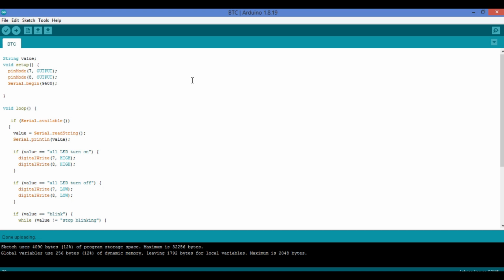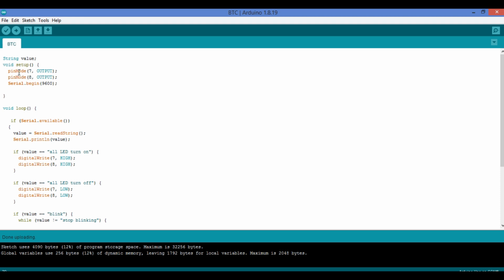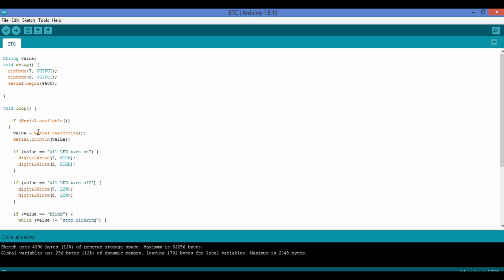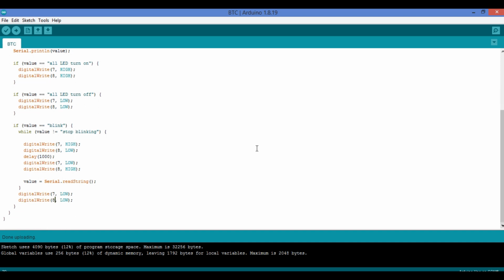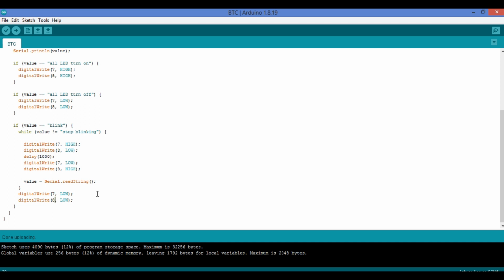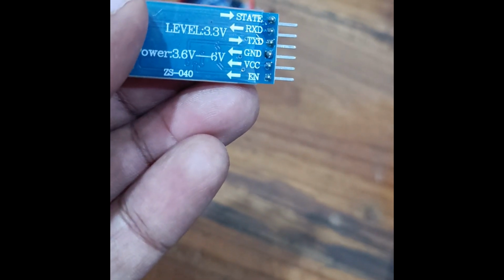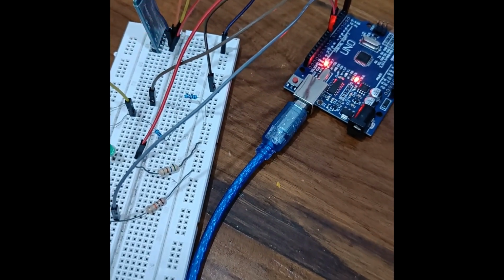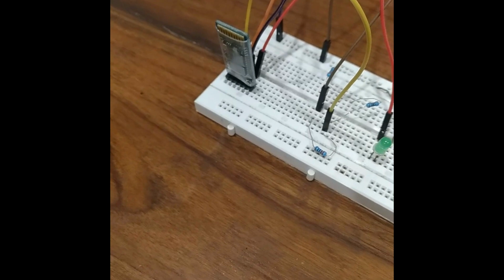Bluetooth ZS 040 interface with Arduino UNO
In this video, the interfacing of ZS 040 bluetooth module with Arduino UNO is explained with LED blink.With little modification the LED can be replaced with any Actuators(DC motor) and ZS 040 can be used to drive the motor.